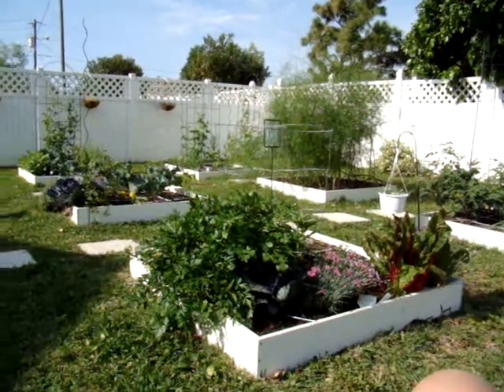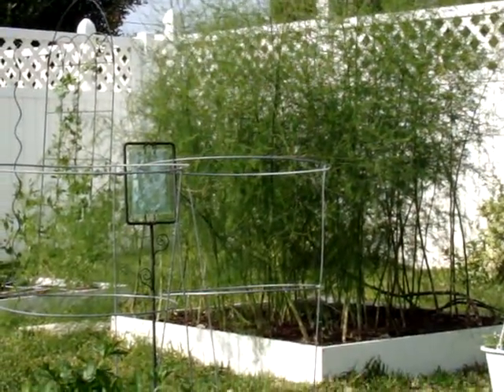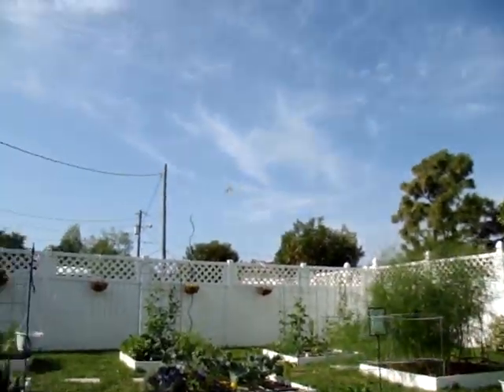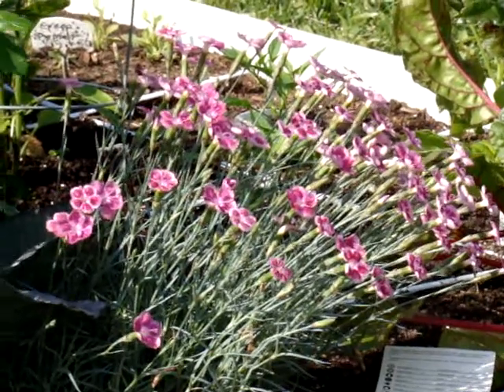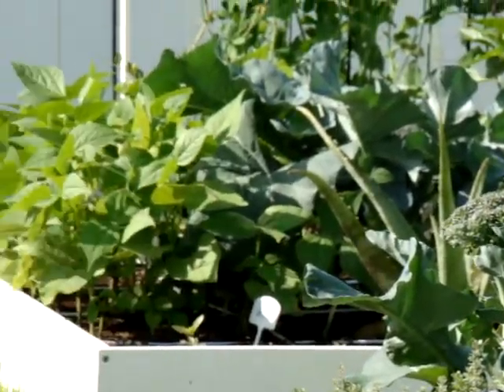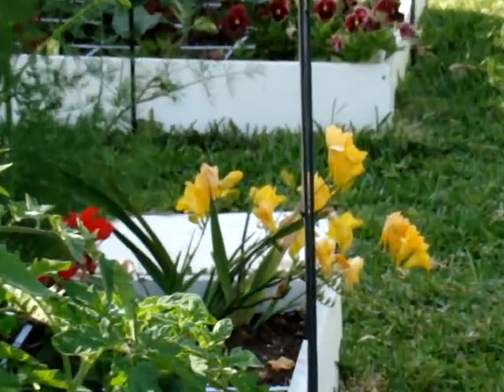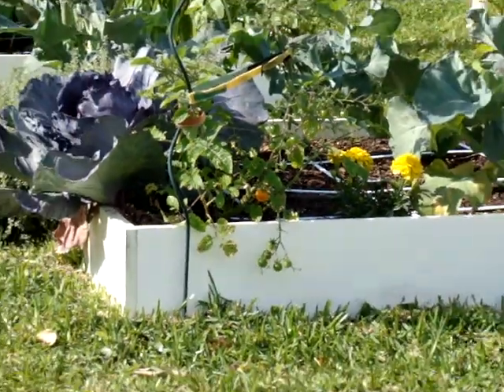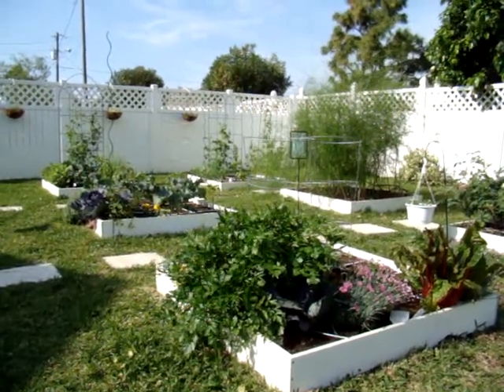Donna's Square Foot Garden. Part 27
Starting my day in the garden...it's Spring!